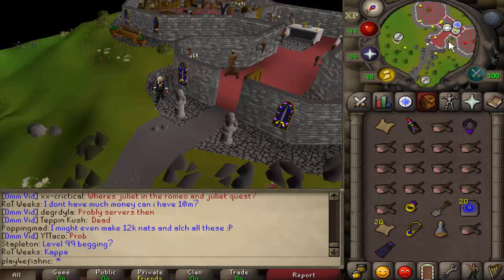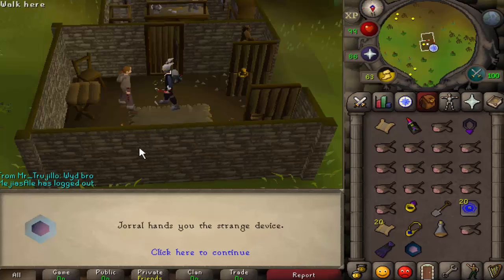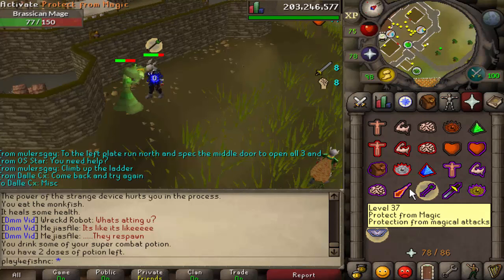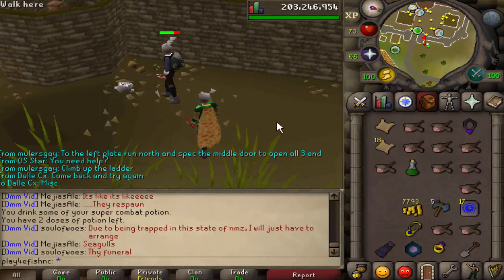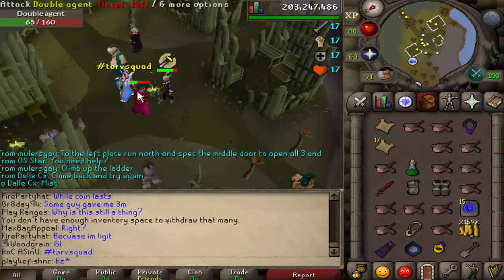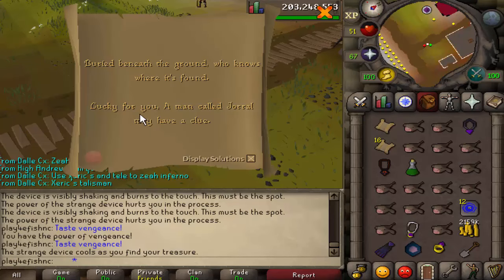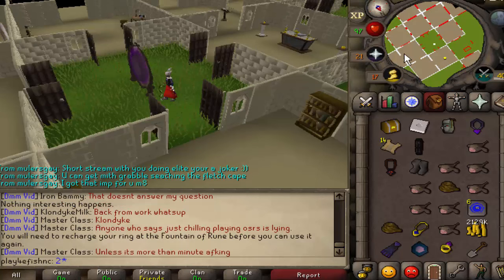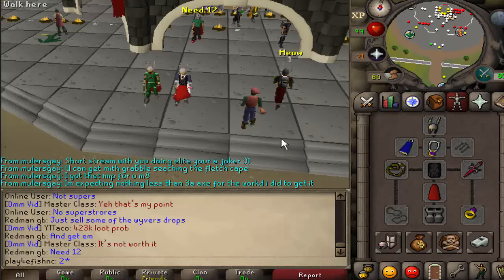Looting NEW Lucky Impling & Master Clue Scroll